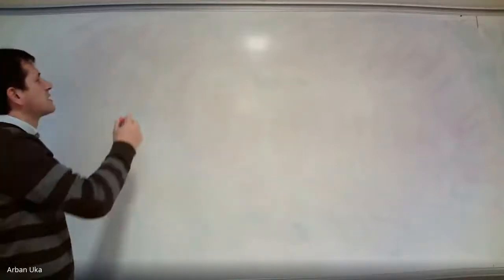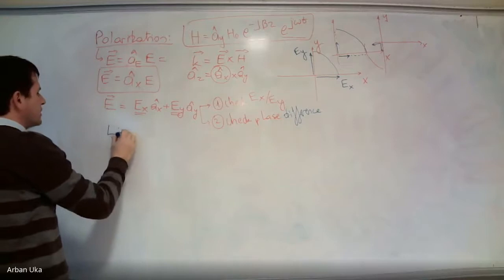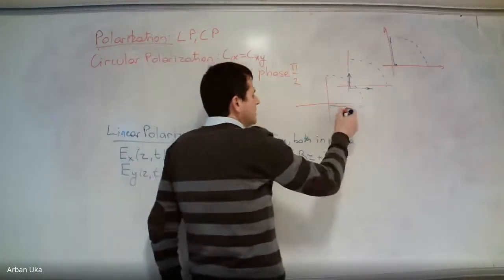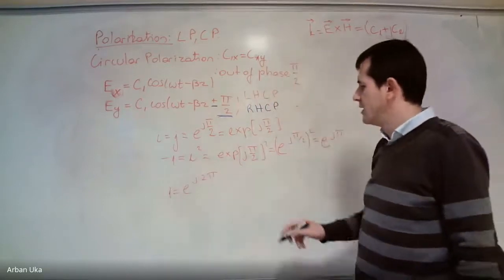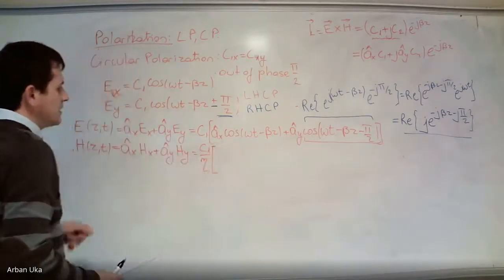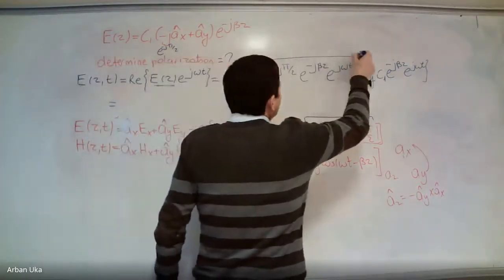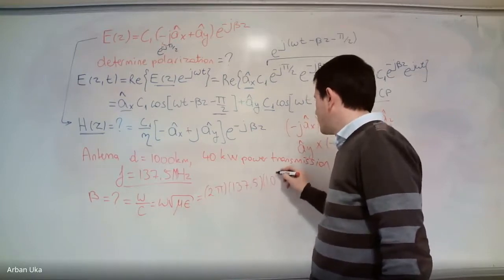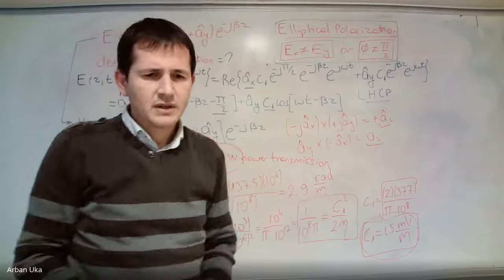ECE 303 Week 4 Nov 23 Polarization